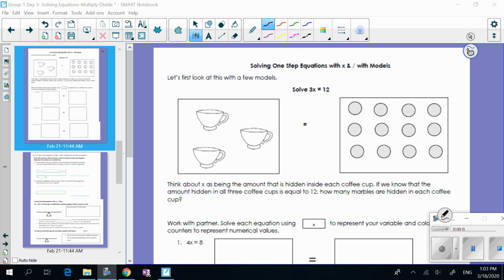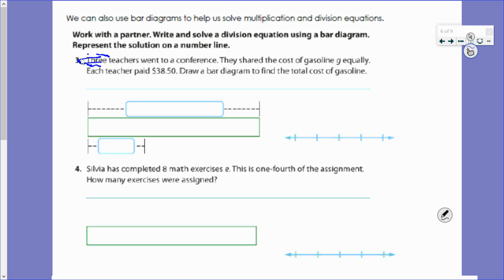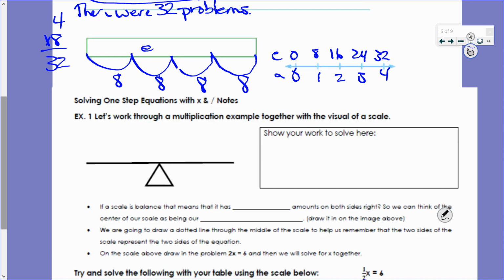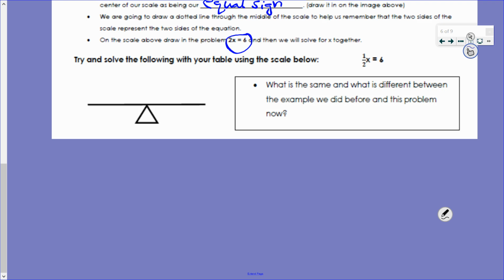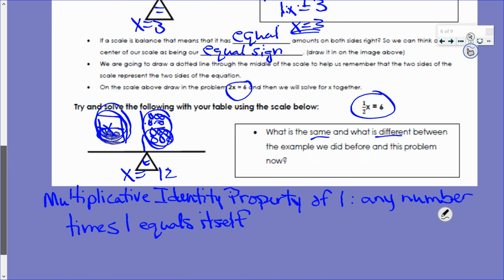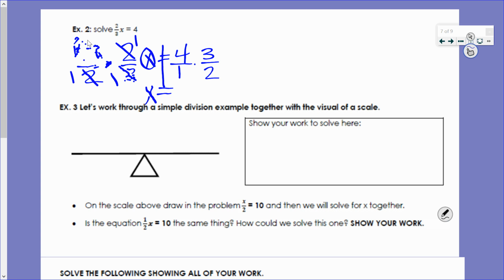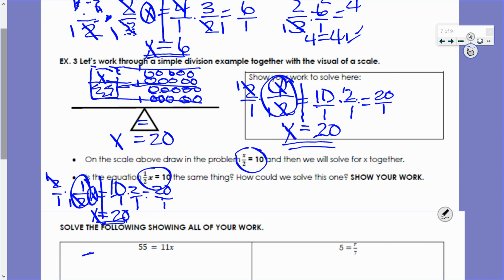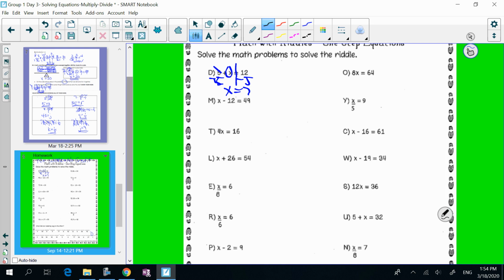KMS 6th Grade Math - Solving Multiplication/Division Equations